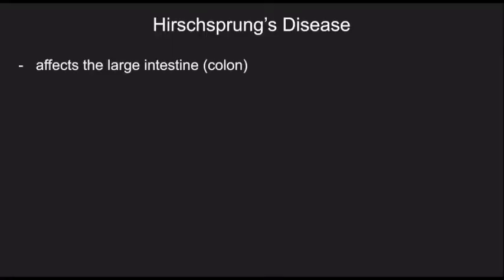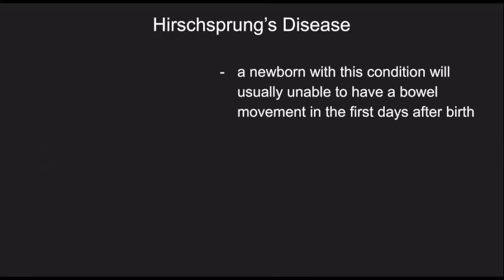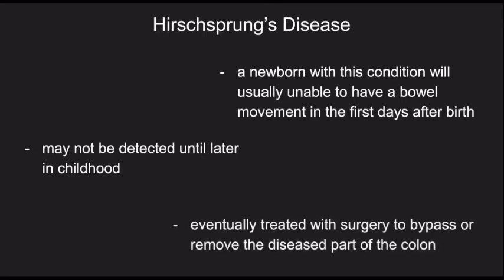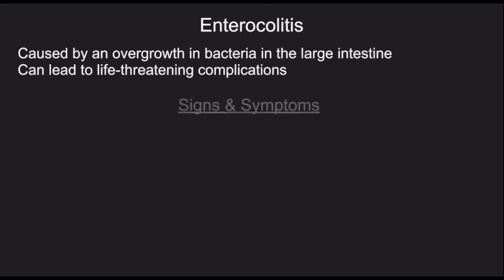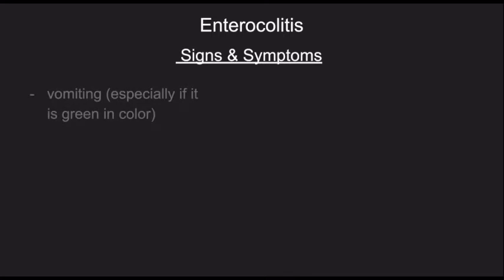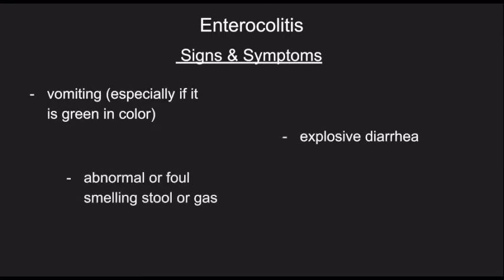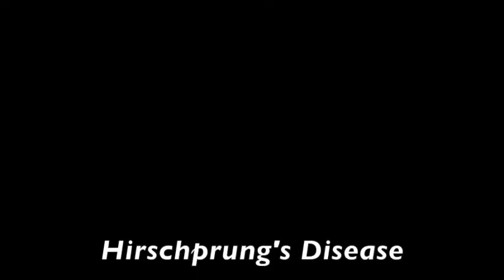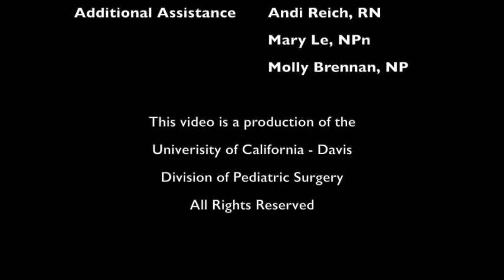Hirschsprung’s Disease & Enterocolitis - UC Davis Health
Introduction to Hirschsprung’s disease and enterocolitis for parents’ reference! Including what to know about Hirschsprung-Associated Enterocolitis and what to do if your child gets sick. Presented by the UC Davis Health Department of Surgery Division of Pediatric Surgery.